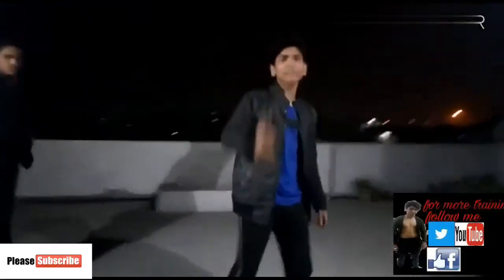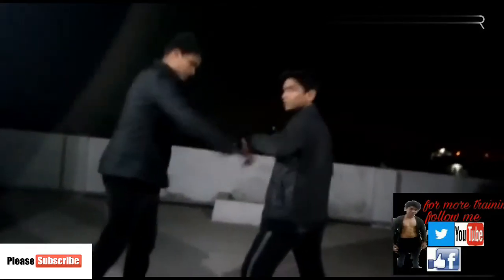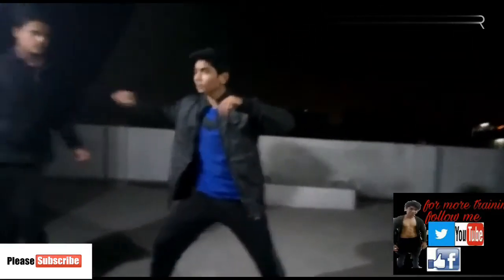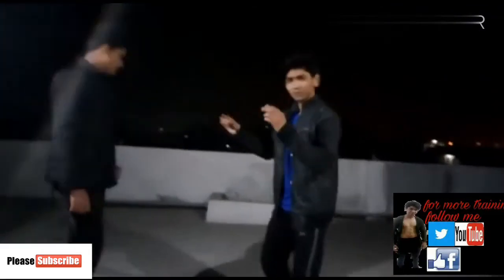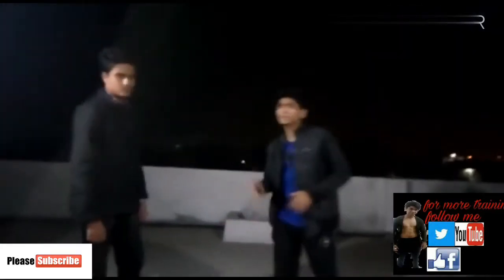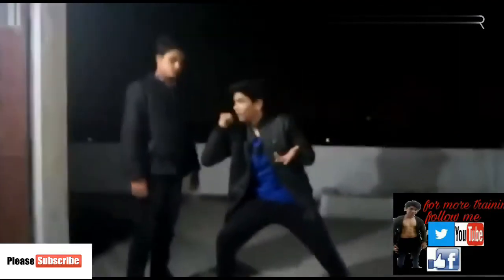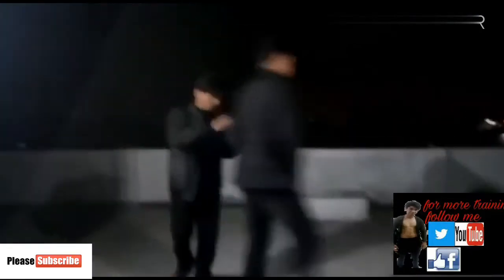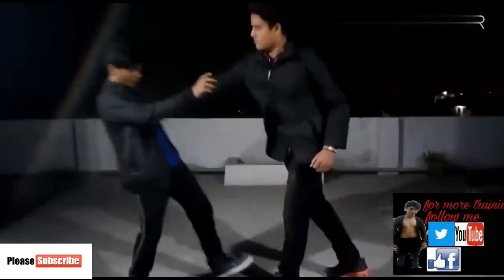how to learn Kung Fu at home step by step for beginners | in Hindi by ## Tiger Lee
hello friends, This is me your brother , bhai ,yaar
##TIGER LEE
so guys in this video I will show you best fight tips in ( Hindi)
so if you like it so hit thumbs up
  and u want know more about fight or martial arts moves
and defend us so comment your problem in my comment box
and u can SURE THAT
     okk by

The topics on which we will do
 For martial arts in Hindi
     They are -

1. 5 self defense techniques - attacks & defense in Hindi

2. 5 self defense moves everyone should know

3. 5 self defense

4. 5 self defense gadgets

5. 5 self defense weapon

6. 5 self defense moves

7. 5 self defense weapon everyone should have

8. 5 self defense tips

9. top 5 self defense guns

10. 5 steps self defense

11. 5 best self defense

12. 5 self defense techniques

13. 5 self defense techniques for women

14. self defense techniques knife attack

15. self defense training

self defence techniques for womens, self defence tips, self defence videos, self defence definition, self defense techniques for men, self defence techniques martial arts, self defense tec